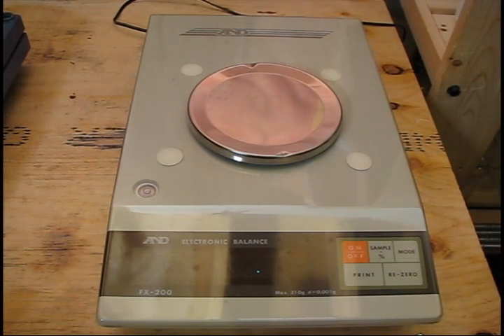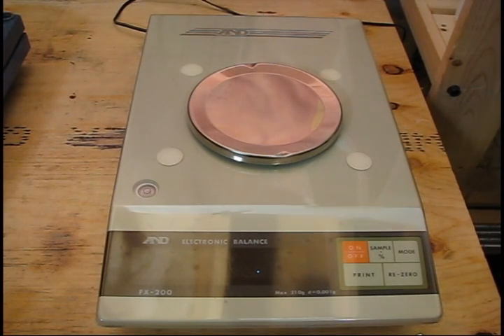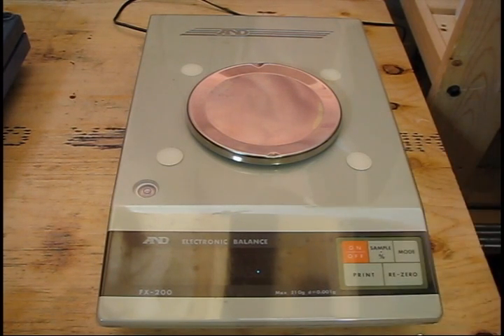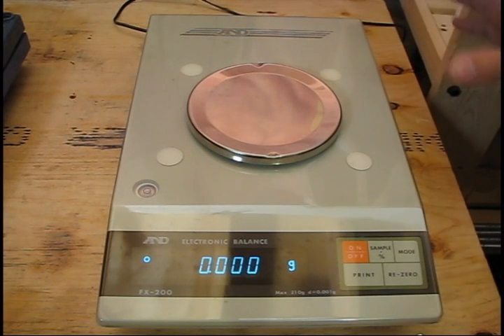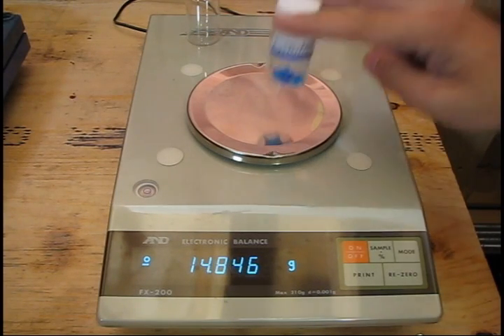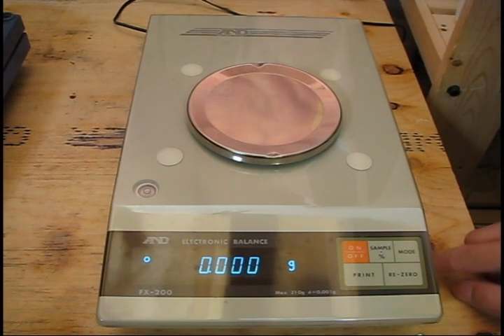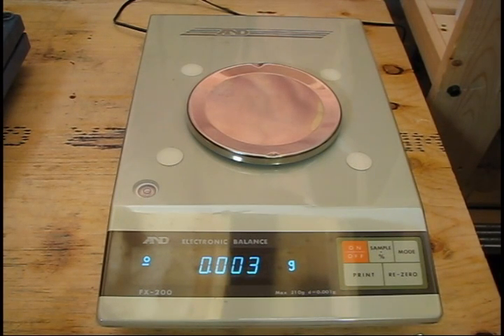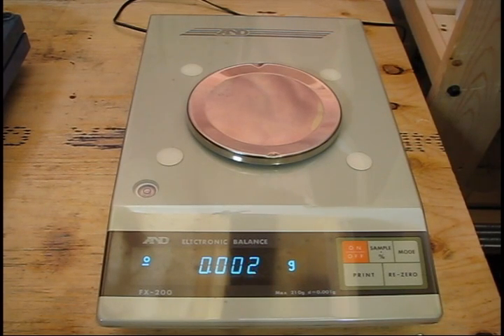Lab Basics: Lab Balance Usage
An unplanned, unscripted video that I decided to shoot on a whim while I was unpacking equipment in my new lab space. I talk about the basic usage of a lab balance as well as a pet peeve in terms of a mistake that many people make.